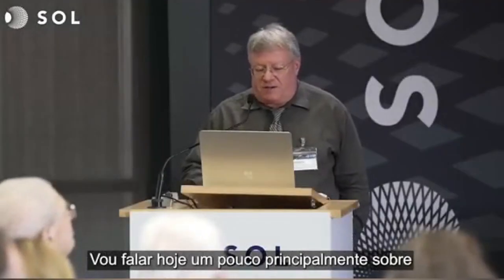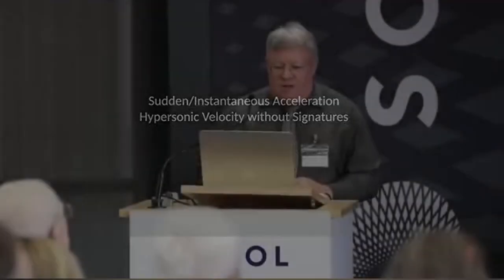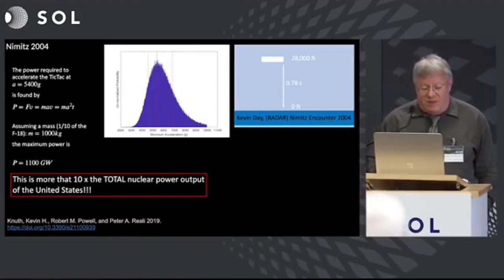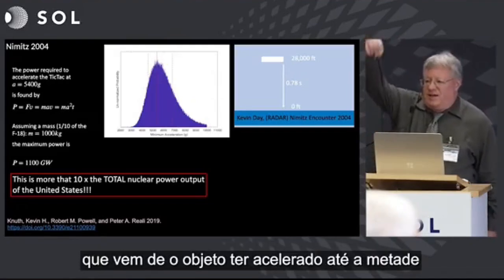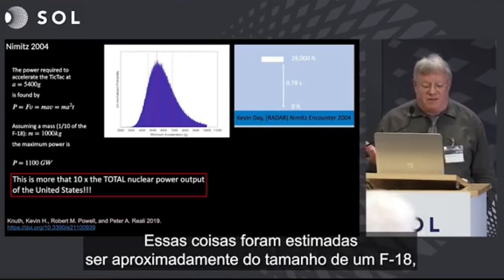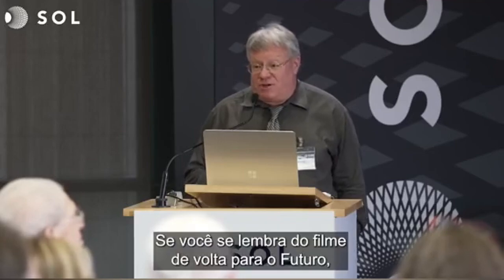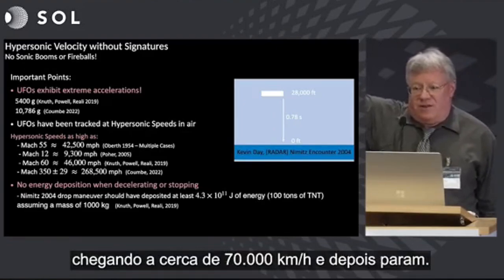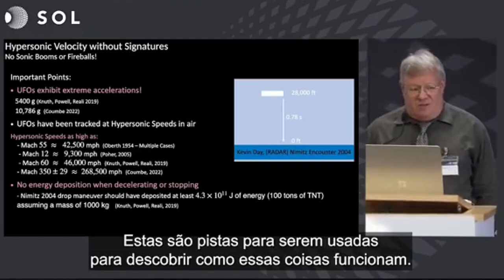Ex-físico da NASA fala sobre a física do OVNI "Tic-Tac" [Legendado]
O phD em física, Kevin knuth discursou em um evento da fundação sol, na universidade de Stanford. Uma das pautas era analisar a física do OVNI "tic tac", presenciado por pilotos da marinha Americana no ano de 2004.